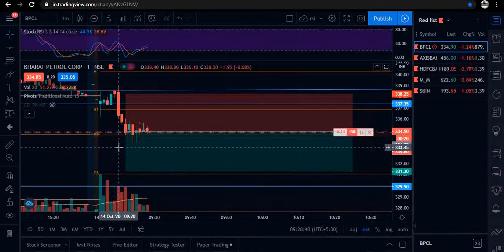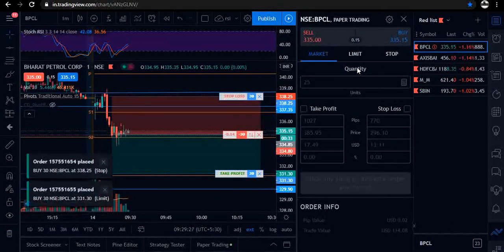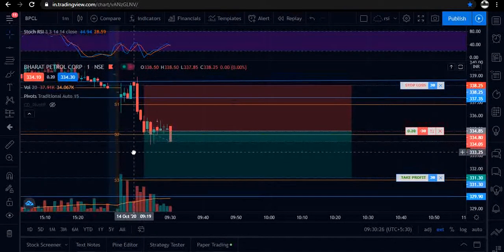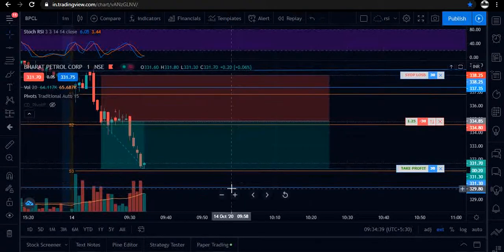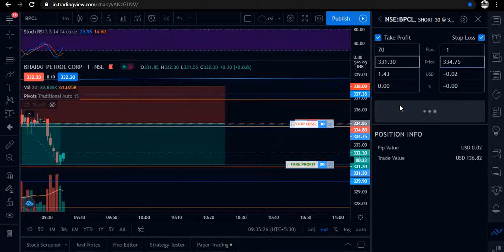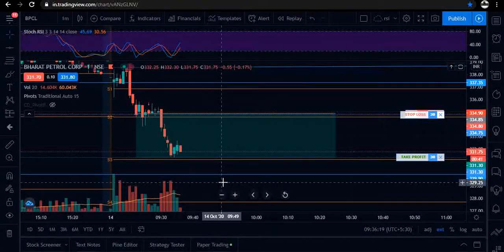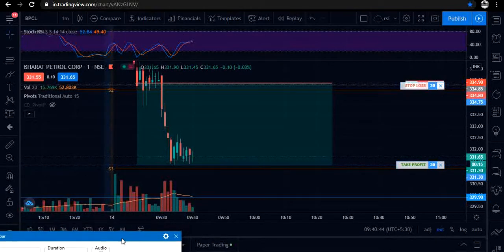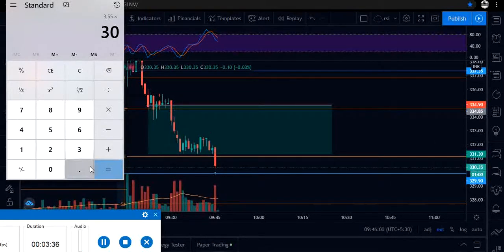LIVE INTRADAY PAPER TRADING || 14 OCTOBER 2020 || HOW TO DO PAPER TRADING